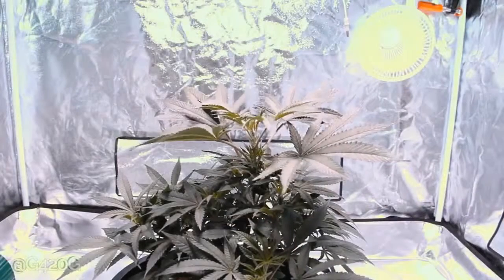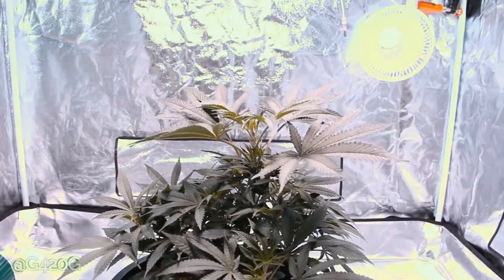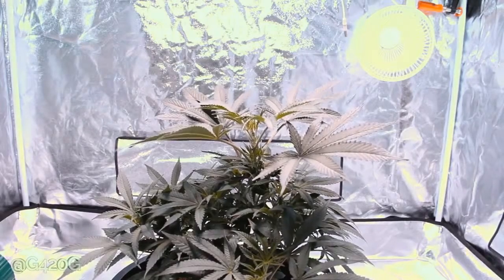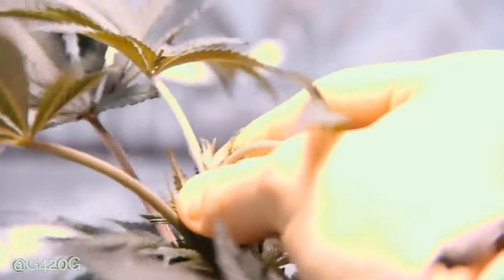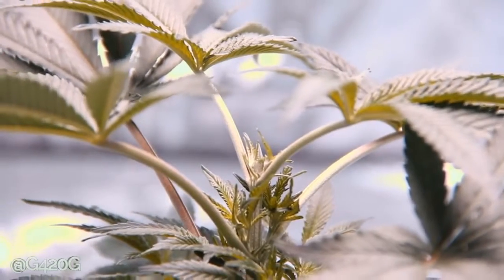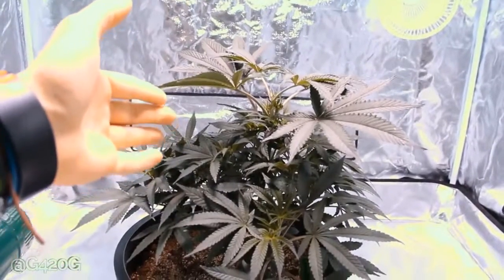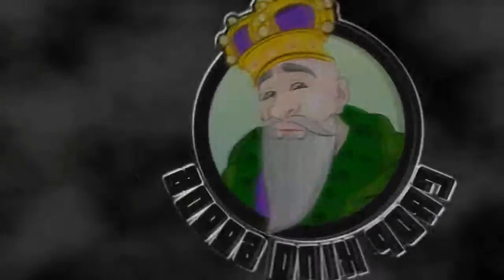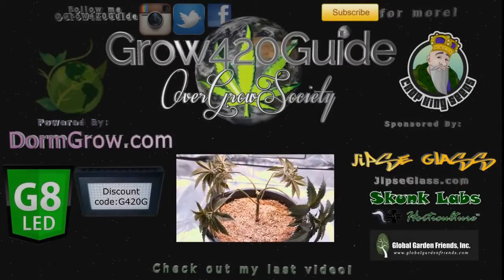Best Method for Topping Marijuana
For many growers, the topic of pruning can be controversial at best. Is it worth it to prune marijuana plants? It can increase yield, so I absolutely say yes, but there are risks involved.

The thing is, pruning has many benefits, but it’s not the only way to increase yield. There are other plant training methods that you can try. The trick is finding the right one for your comfort level and doing it correctly.